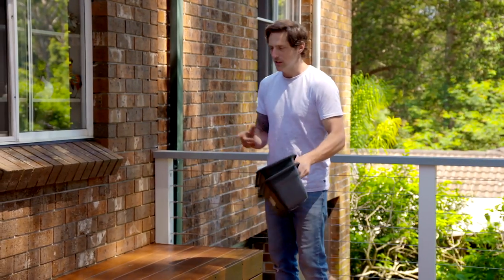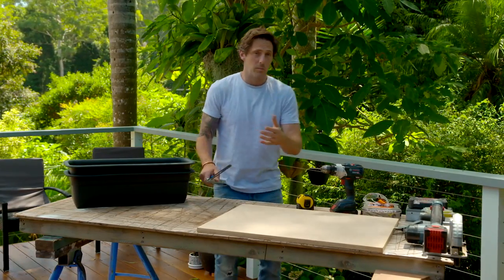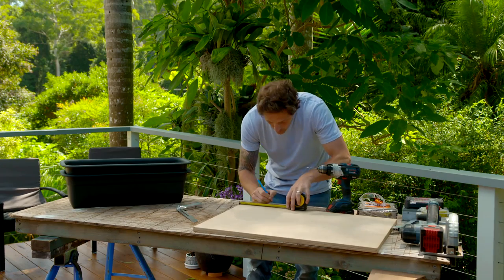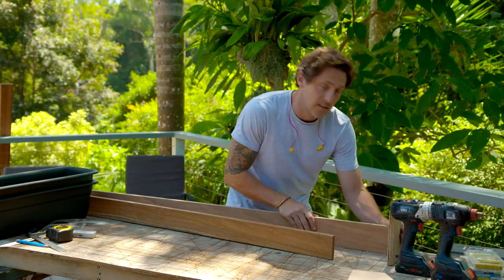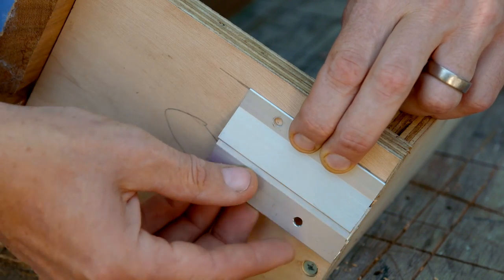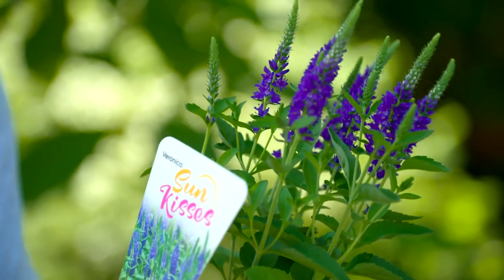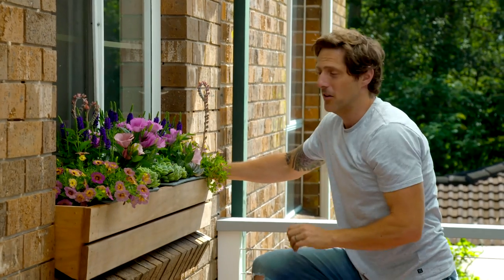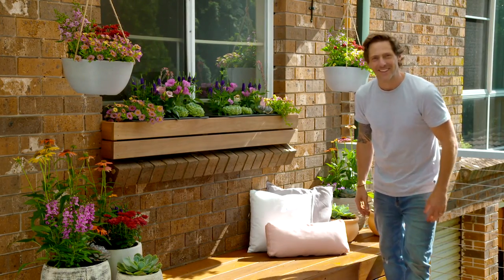Give the Gift of a Window Planter Box | GARDEN | Great Home Ideas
We all like to gift beautiful flowers on special occasions, but with Charlie’s window planter box, you can give a gift that can be enjoyed all year round.